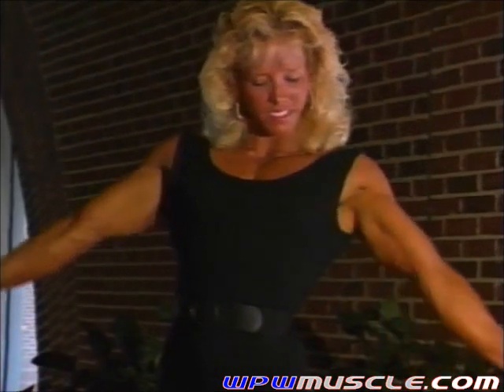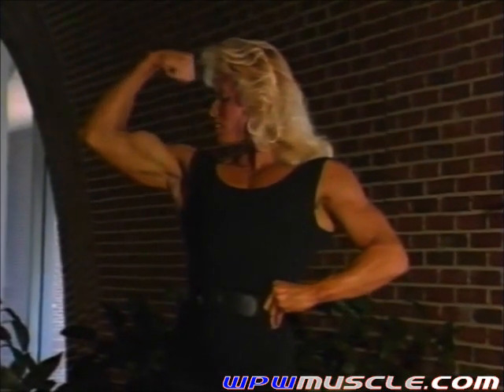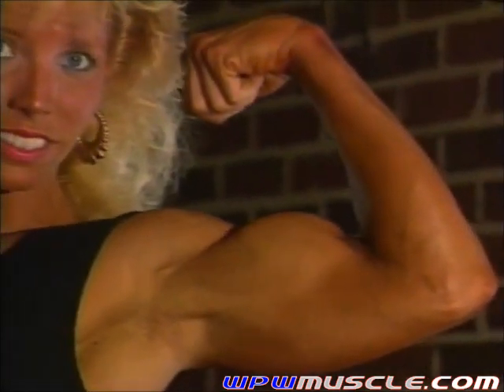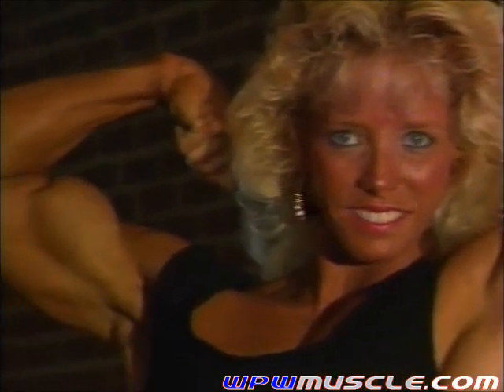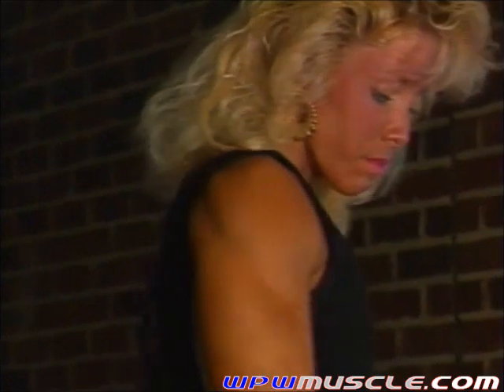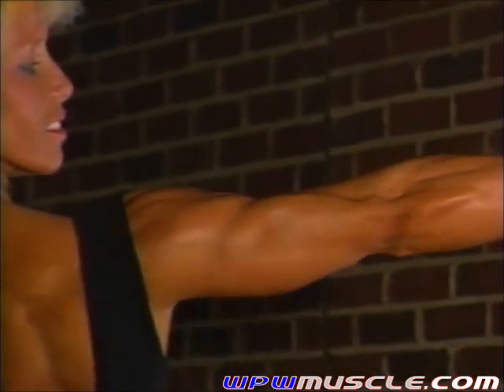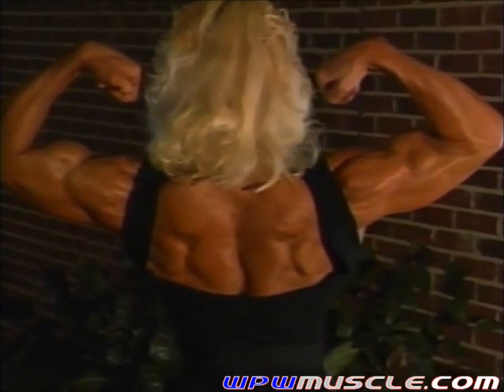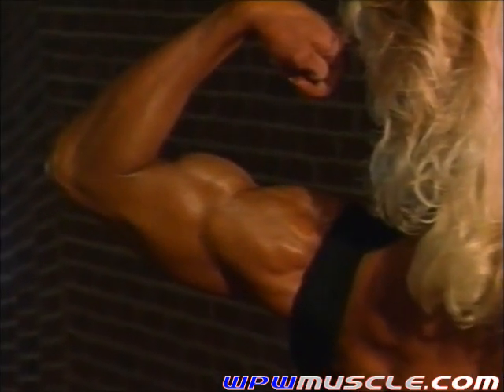Female Bodybuilder Debbie Muggli - V169 Video Preview 4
This was the first WPW video release featuring Female Bodybuilder Debbie Muggli and it is comprised of three different segments taken in 1990. Two of the video sessions were taken at the time of Debbie's competitions, the first being the NPC Junior Nationals and the NPC USA Championships, when she was in ripped contest shape. The third segment of this video was taken in and around the Rappahannock River in Fredericksburg, Virginia. One of the photos taken during this session appeared on the cover of the WPW print magazine.

Debbie was from Texas and was tailor-made for bodybuilding. Her physique was complete in every way with amazing size and muscle mass along with awesome definition. Debbie was one of the most beautiful women in the sport during the time she was competing. Debbie turned pro and competed as an IFBB Pro Female Bodybuilder during the early 90s, and like many women in the sport, retired from the scene. All posing footage during this video was taken 'on location', so there is no gymwork. Debbie was one of the best women ever !